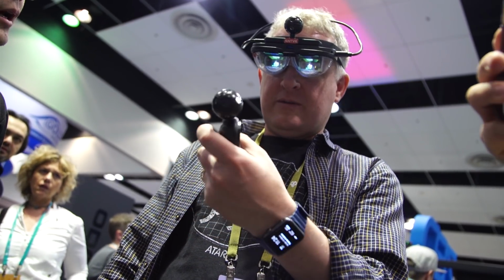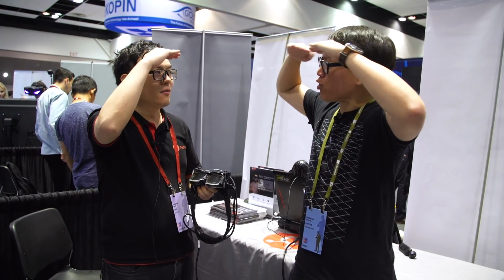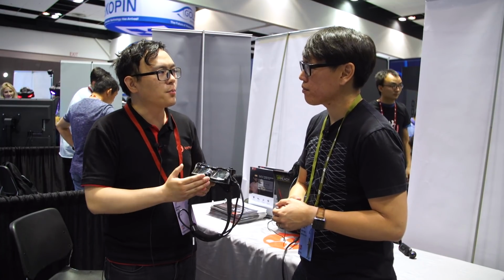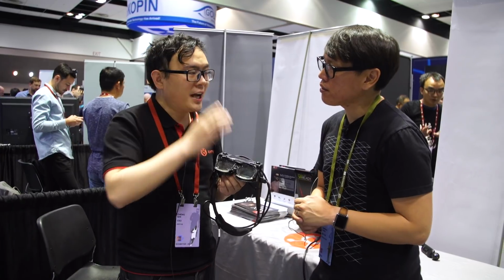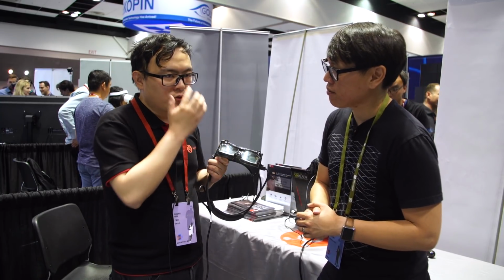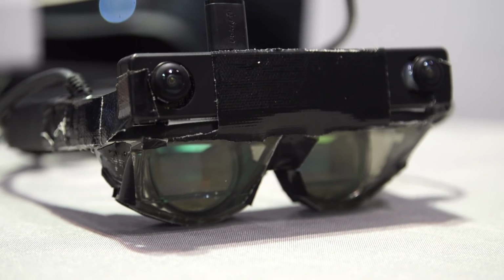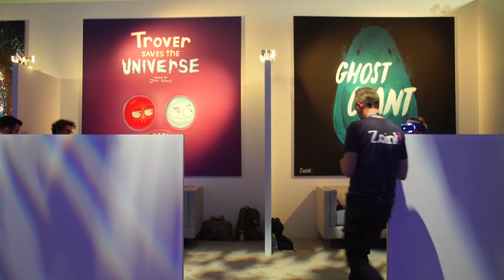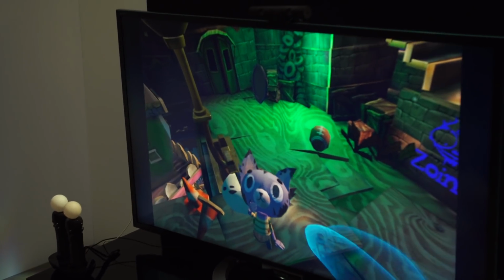Hands-On: MIX Augmented Reality Headset Prototype!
We go hands-on with a prototype of the MIX augmented reality headset, which boasts a 96-degree field of view. Chatting with AntVR's CEO, we learn how the optics in MIX works and what their plans are for the MIX in both AR and VR. Plus, we demo two upcoming PSVR games: Ghost Giant and Trover Saves the Universe!

Tested is:
Gunther Kirsch
Ryan Kiser
Kristen Lomasney